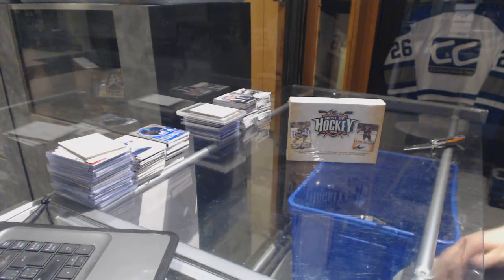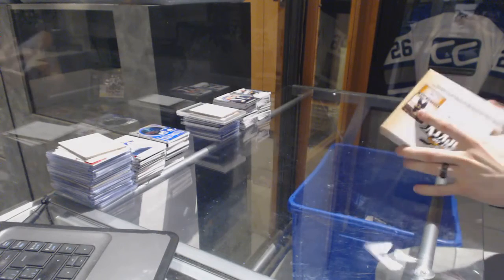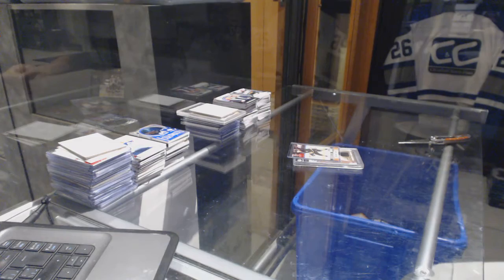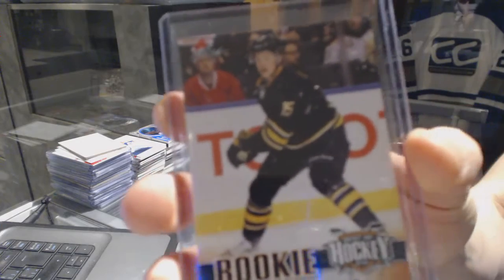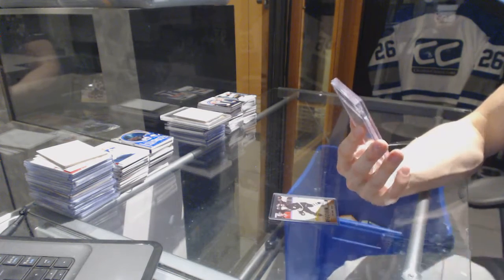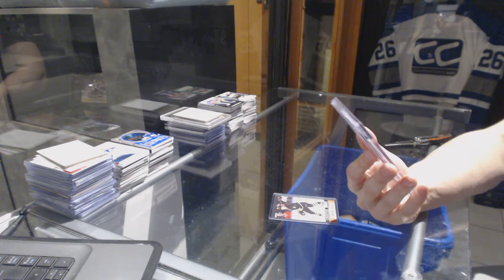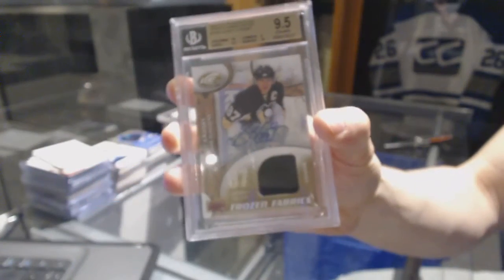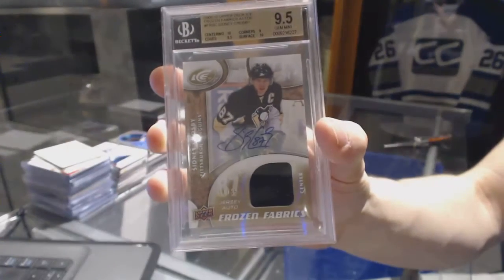Her Cards 15-16 Leaf Best of Hockey Box Break